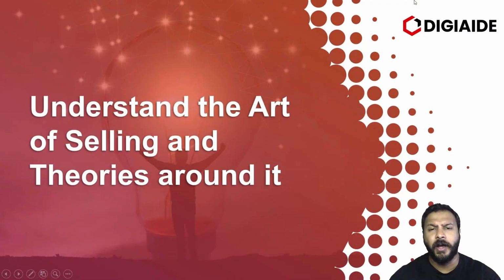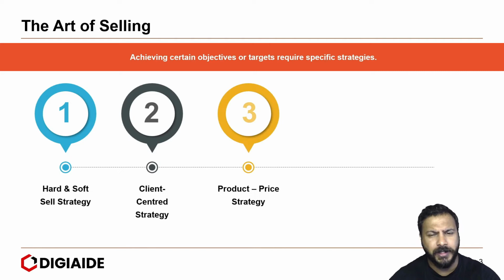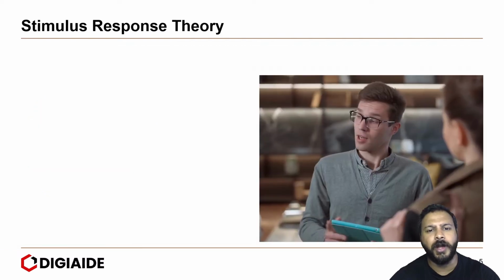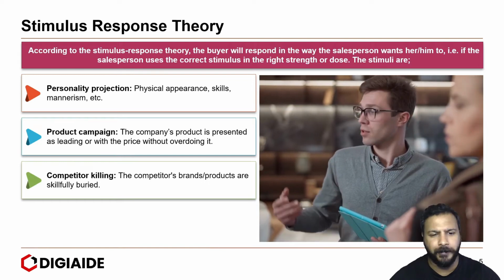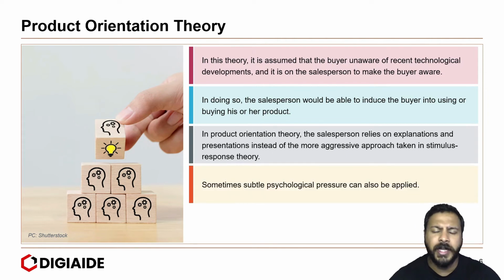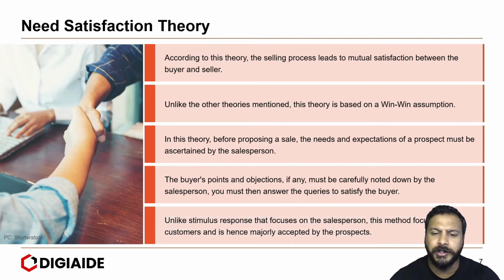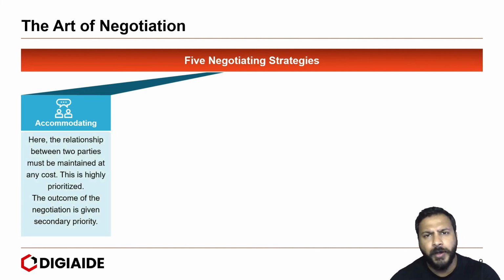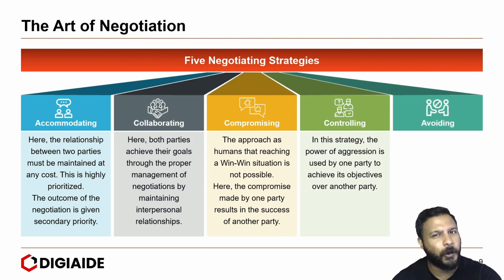The Art of Selling - A look into Selling Strategies and Negotiation Strategies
Understand the Art of Selling and Theories around it
The Art of Selling
 The focus in selling is either on the customer or the company.
 The two different strategies or approaches for selling are either focusing on the 'company' or focusing on the 'customer'.
 Since the main purpose of selling is to serve the interest of the company focus on the customer later means focus on the company.

Achieving certain objectives or targets require specific strategies.
1. Hard & Soft Sell Strategy
2. Client-Centred Strategy
3. Product – Price Strategy
4. Win-Win Strategy
5. Negotiation Strategy

Theories of Selling
Theories of selling are centered around behavioral theories.
1. Stimulus response theory
2. Product orientation theory
3. Need satisfaction theory
Please Note – The three theories on selling are not independent to each other. In reality, all three theories are used in a blend by salespeople many times to successfully close a sale.

Stimulus Response Theory
According to the stimulus-response theory, the buyer will respond in the way the salesperson wants her/him to, i.e. if the salesperson uses the correct stimulus in the right strength or dose. The stimuli are;
Personality projection: Physical appearance, skills, mannerism, etc.
Product campaign: The company’s product is presented as leading or with the price without overdoing it.
Competitor killing: The competitor's brands/products are skillfully buried.
Price concession: To provide price concessions or price discounts on purchases.

Product Orientation Theory
In this theory, it is assumed that the buyer unaware of recent technological developments, and it is on the salesperson to make the buyer aware.
In doing so, the salesperson would be able to induce the buyer into using or buying his or her product.
In product orientation theory, the salesperson relies on explanations and presentations instead of the more aggressive approach taken in stimulus-response theory.
Sometimes subtle psychological pressure can also be applied.
This selling approach is mostly used for computers, pharmaceutical products, mobiles, etc.

Need Satisfaction Theory
According to this theory, the selling process leads to mutual satisfaction between the buyer and seller.
Unlike the other theories mentioned, this theory is based on a Win-Win assumption.
In this theory, before proposing a sale, the needs and expectations of a prospect must be ascertained by the salesperson.
The buyer's points and objections, if any, must be carefully noted down by the salesperson, you must then answer the queries to satisfy the buyer.
Unlike stimulus response that focuses on the salesperson, this method focuses on customers and is hence majorly accepted by the prospects.
This theory has a high level of sales effectiveness.
The relationships that lead to a satisfied and happy customer can be predicted by this theory.
The importance of developing a 'professional partnership' between the seller and the buyer is highlighted in this approach.
Many feel that the seller and the buyer relationship can yield profits to the company only through this.

The Art of Negotiation
Five Negotiating Strategies
1. Accommodating
Here, the relationship between two parties must be maintained at any cost. This is highly prioritized.
The outcome of the negotiation is given secondary priority.

2. Collaborating
Here, both parties achieve their goals through the proper management of negotiations by maintaining interpersonal relationships.

3. Compromising
The approach as humans that reaching a Win-Win situation is not possible.
Here, the compromise made by one party results in the success of another party.

4. Controlling
In this strategy, the power of aggression is used by one party to achieve its objectives over another party.

5. Avoiding
Avoiding is done when relationships are not maintained, or goals are not met.
Avoiding entails simply withdrawing or diplomatically postponing it for a more convenient time.

This video is on Understand the Art of Selling and Theories around it and it has the following sub-topics.

Time Stamps

0:00 Introduction to The Art of Selling
0:16 Understand the Art of Selling and Theories around it
1:02 Theories of Selling
1:30 Stimulus Response Theory
2:12 Product Orientation Theory
2:46 Need Satisfaction Theory
3:41 The Art of Negotiation